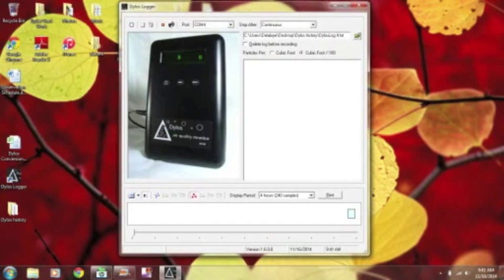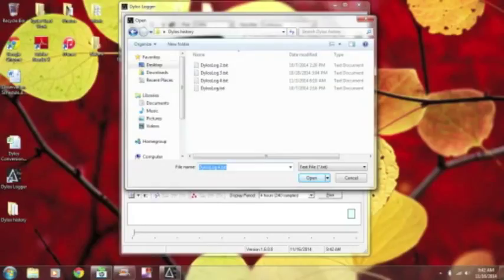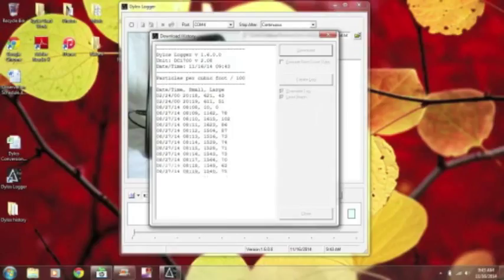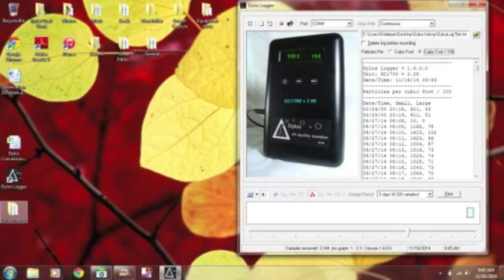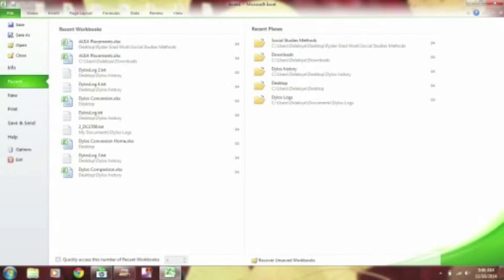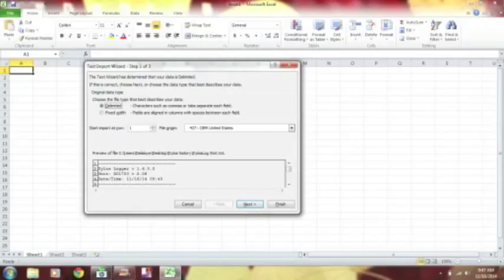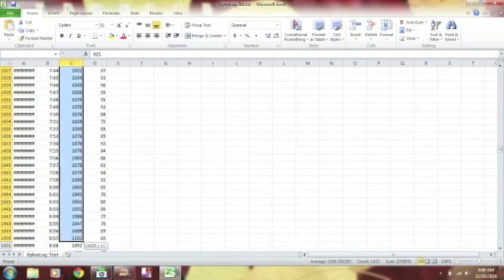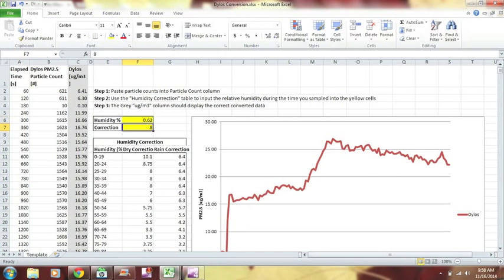Dylos Data Conversion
This video shows how to get data from the Dylos DC1700 onto a PC and into the CAHHP data conversion spreadsheet.